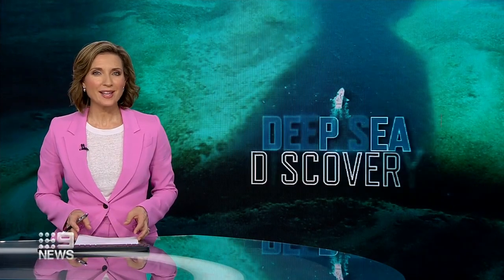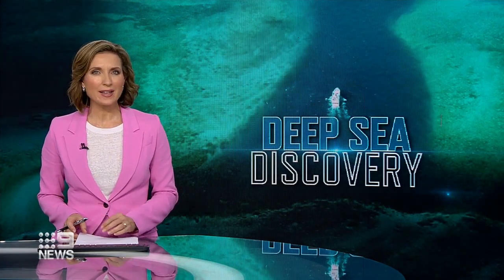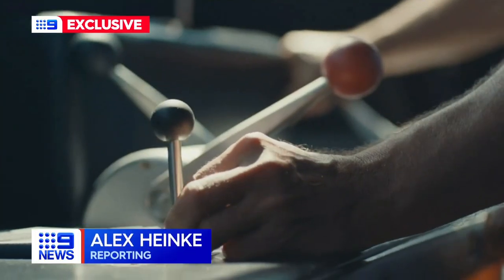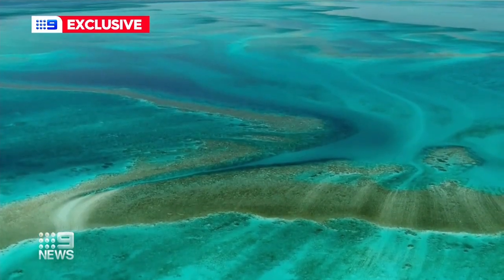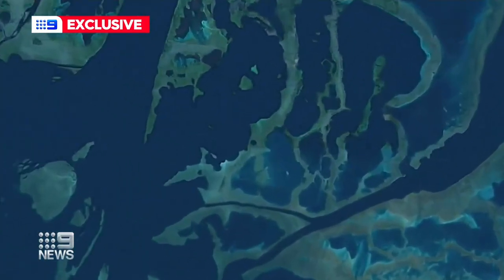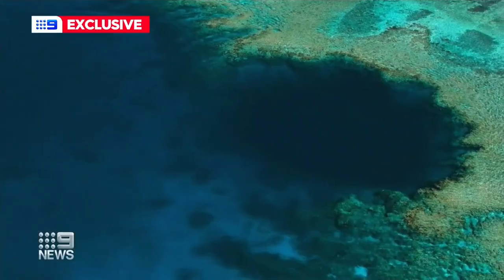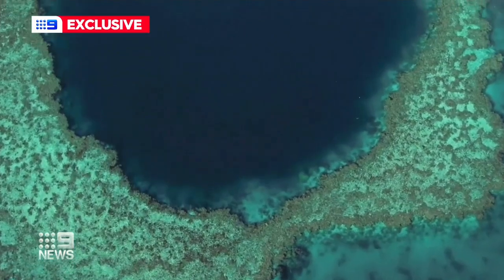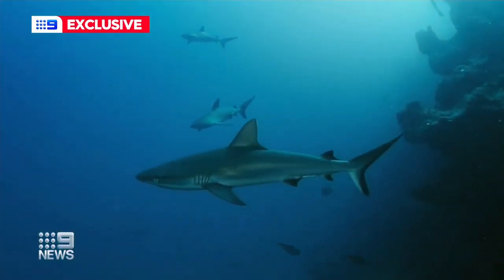Conservationist explores uncharted waters of Great Barrier Reef | 9 News Australia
With help from Google Maps, a Queensland conservationist is exploring unchartered waters of the Great Barrier Reef, giving us a rare look at deep-sea life, and how we can better protect it.

Join Nine News for the latest in news and events that affect you in your local city, as
well as news from across Australia and the world.